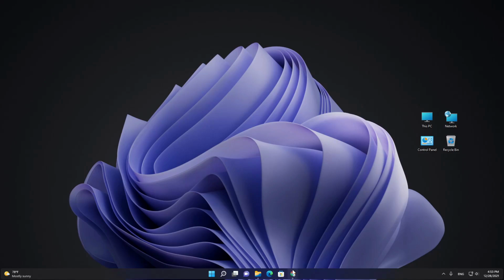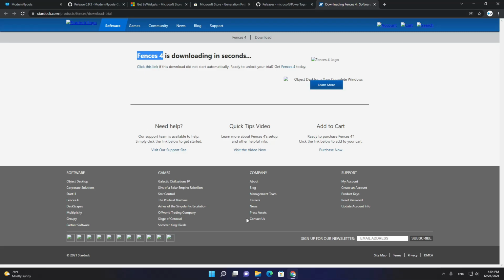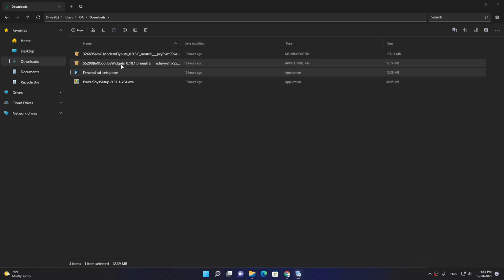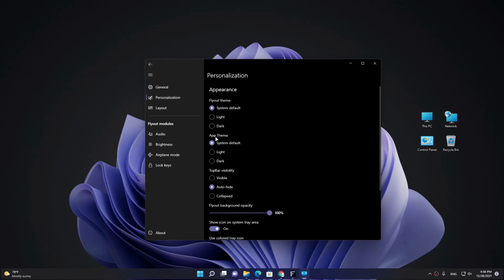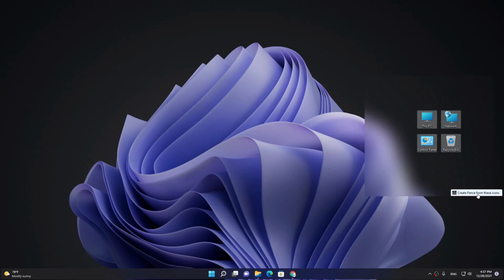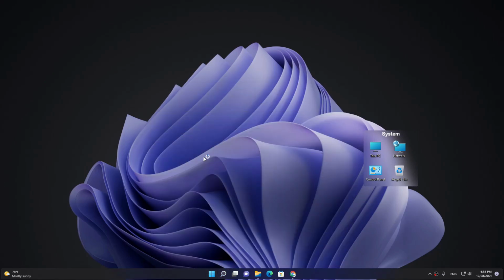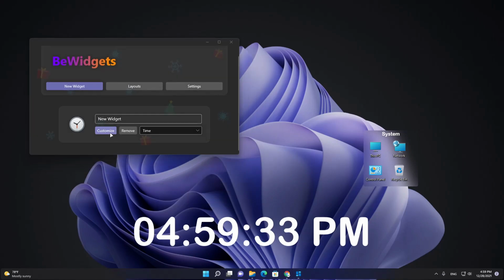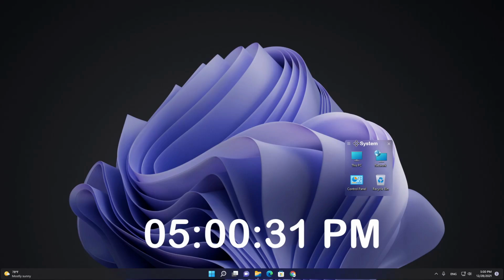How to make your Windows 11 desktop look more modern (part 2)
In this video I am going to show you how to make your desktop more modern (part 2)

or by coping the link and paste it in this site to show download

If you like the video press like, subscribe and share to get all new videos And please if you have any comment you can write it and I will answer it soon.